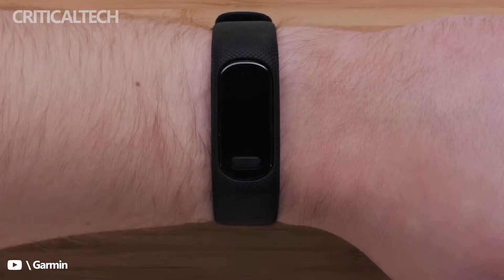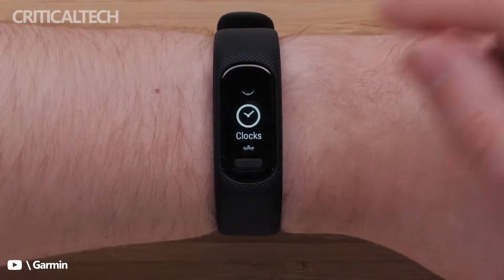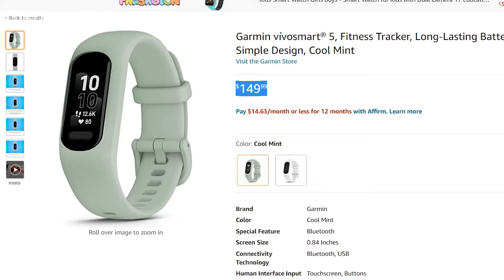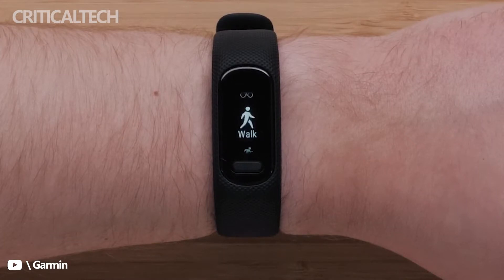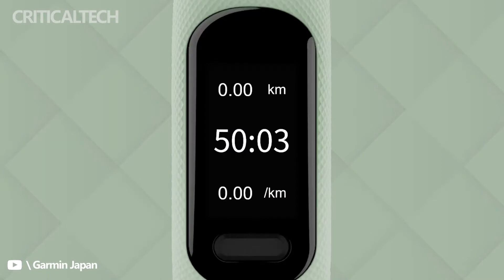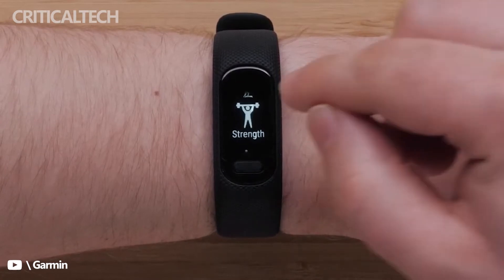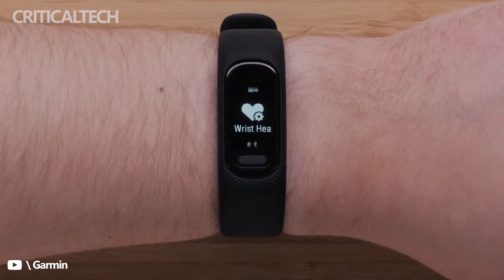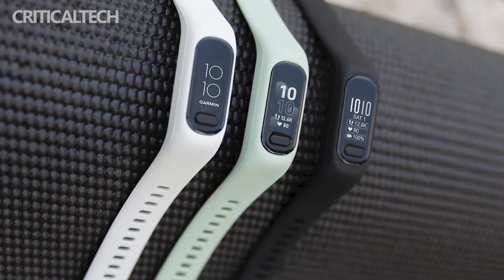Garmin Vivosmart 5 | Smart Band with OLED Screen & SpO2 sensor (2022)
The Garmin Vivosmart 5 is equipped with a rectangular display, which is 66% larger than in the previous model. It received an OLED matrix. The bracelet can monitor heart rate, steps, training, stress, as well as monitor sleep, blood oxygen (SpO2) and menstrual cycles.

Of course, the Vivosmart 5 comes with a GPS module. In addition, Garmin vivosmart 5 has water protection (5ATM), as well as the ability to display incoming calls, SMS and application messages.

As for autonomy, it should be enough for up to 7 days. The device is made of polycarbonate and the straps are made of silicone. There are several colors and sizes to choose from. Garmin vivosmart 5 works with iPhone and Android.

The smart bracelet has already appeared on the company's official website. The novelty sells for $ 150. For comparison, for this money you can buy four Xiaomi Mi Band 6 with similar features.